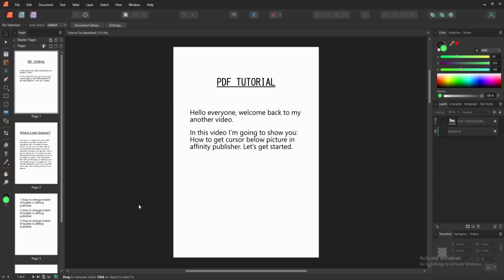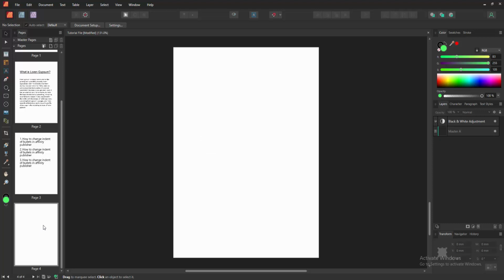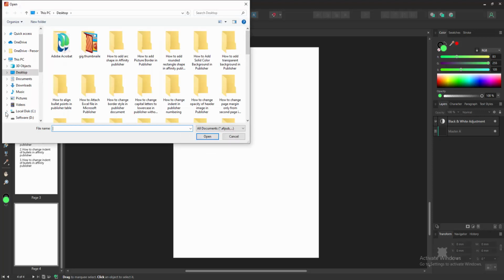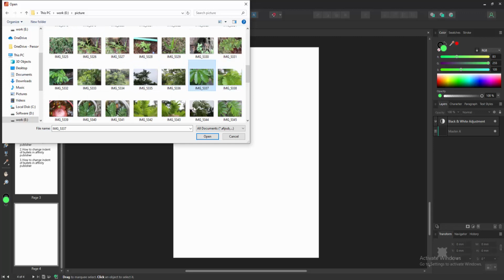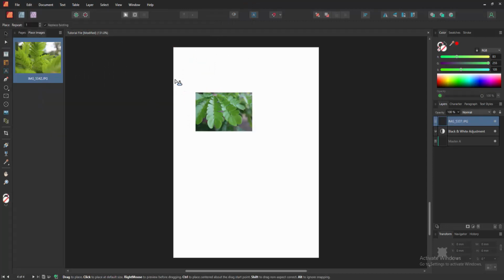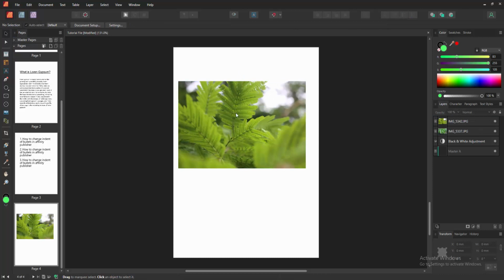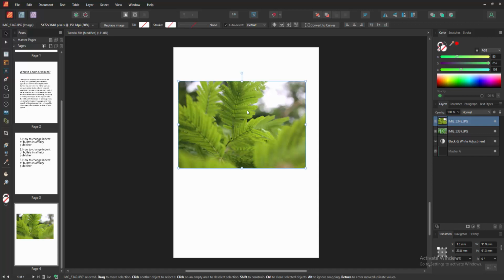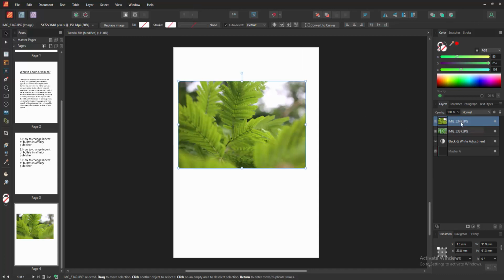How to get cursor below picture in affinity publisher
Assalamu Walaikum,
In this video I will show you, How to get cursor below picture in affinity publisher.  Let's get started.